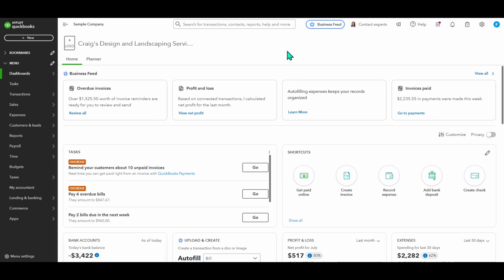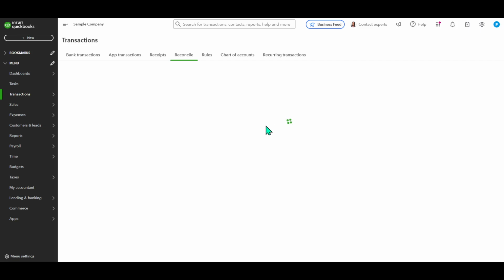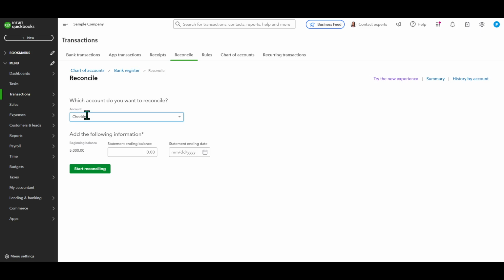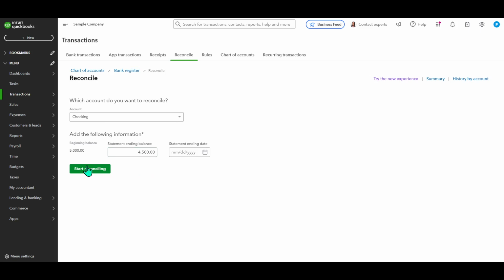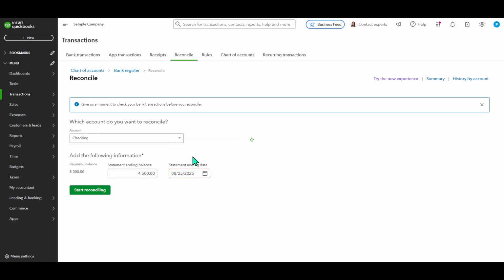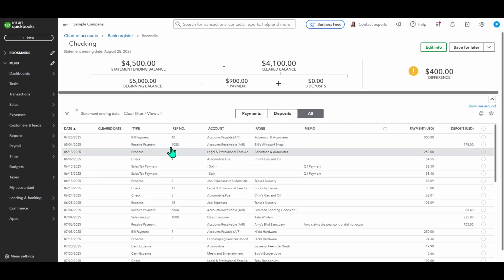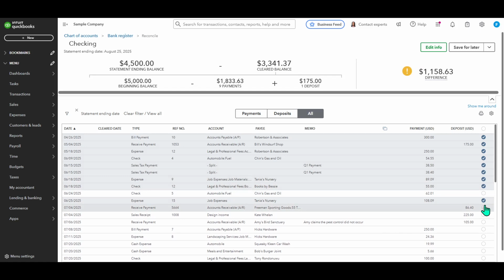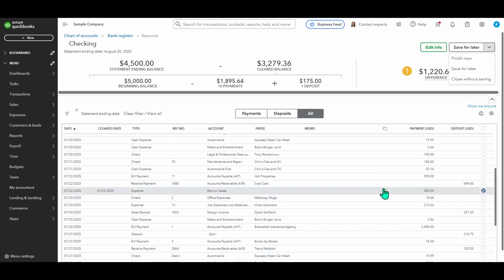QuickBooks Online: How to Reconcile Accounts (2025 Accounting & Bookkeeping Tutorial)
Reconcile accounts in QuickBooks Online to match bank statements, catch errors, and keep books accurate.

how to reconcile accounts in quickbooks online, quickbooks reconciliation tutorial, qbo reconcile bank accounts, quickbooks online bookkeeping step by step, reconcile credit card accounts quickbooks online, quickbooks online accounting tips 2025, qbo monthly reconciliation guide, quickbooks match bank statement to books, reconcile transactions quickbooks online, quickbooks small business accounting tutorial, quickbooks online financial accuracy tips, quickbooks workflow reconciliation guide